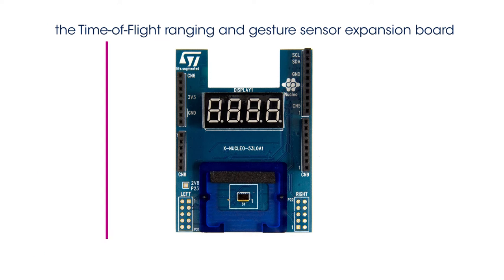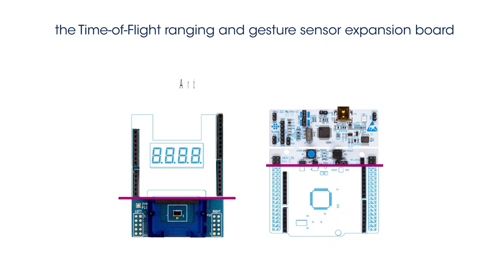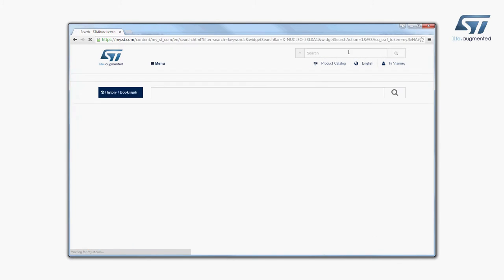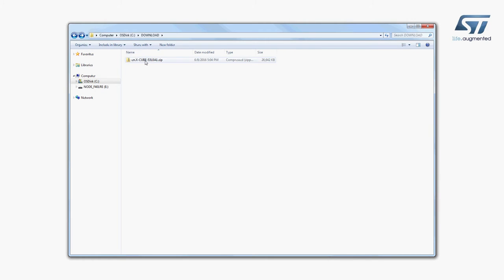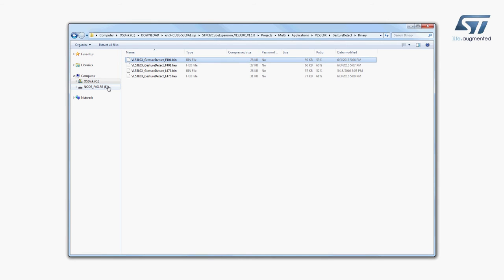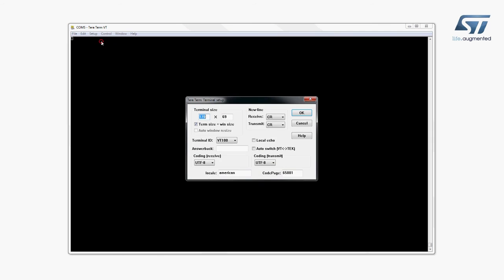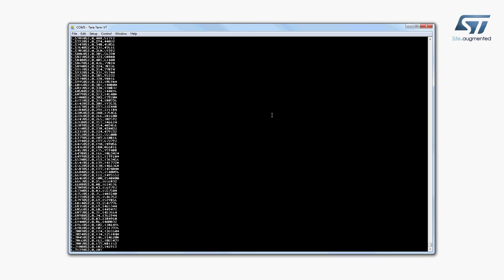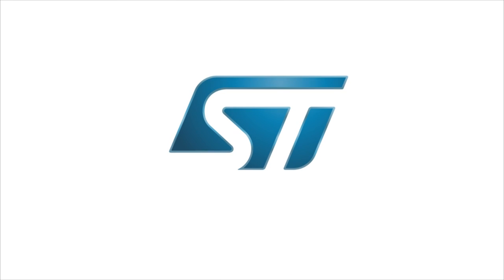Getting started with Time-of-Flight ranging and gesture sensor expansion board (STM32 ODE, 53L0A1)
This STM32 Nucleo expansion board is part of STM32 Open Development Environment.

ST’s Time-of-Flight ranging and gesture sensor expansion board is available under the reference: X-NUCLEO-53L0A1